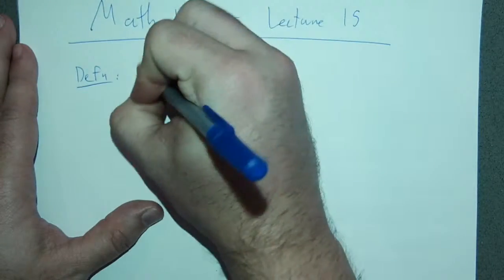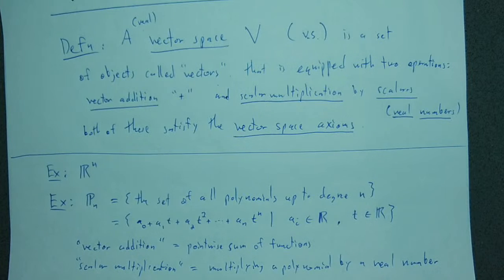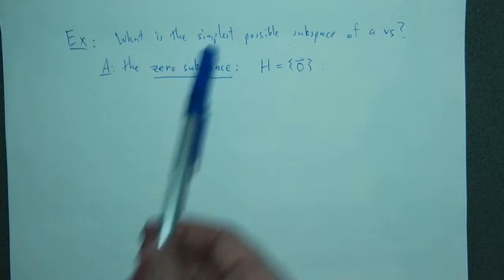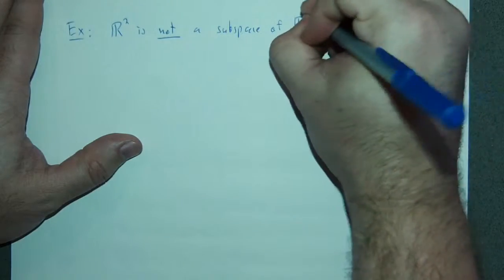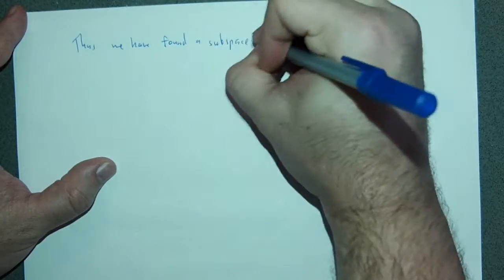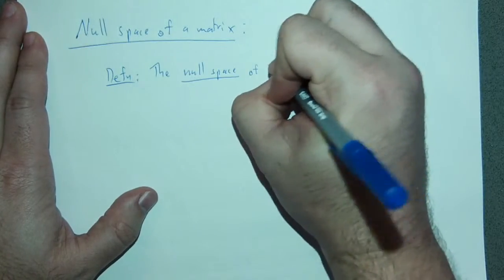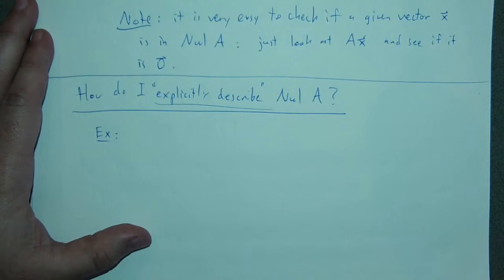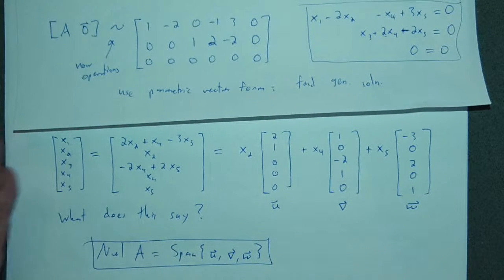Math 461 - Lecture 15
Vector subspaces, Null spaces, column spaces